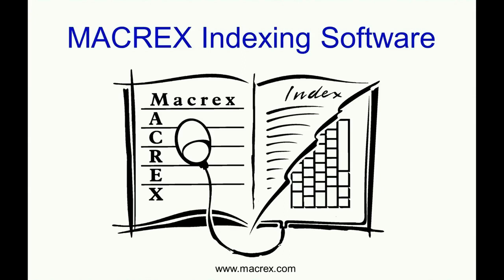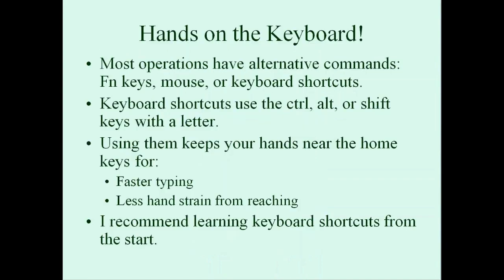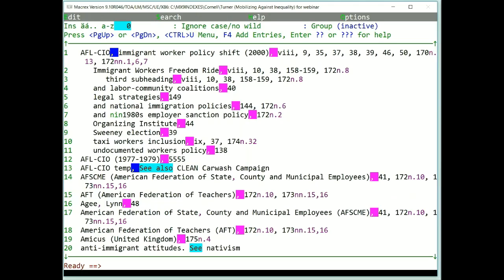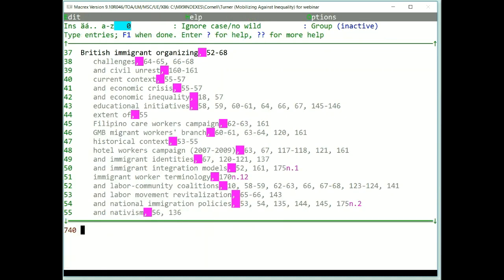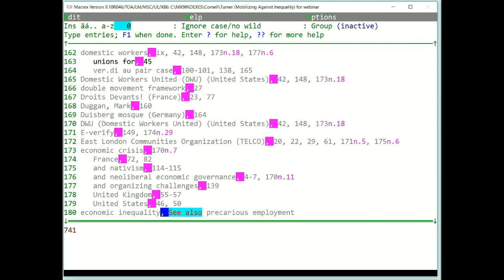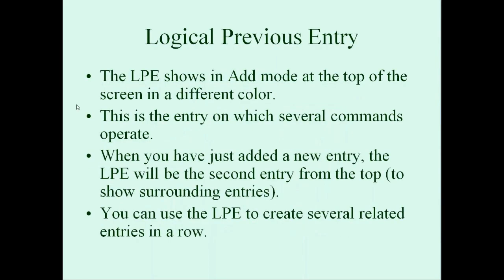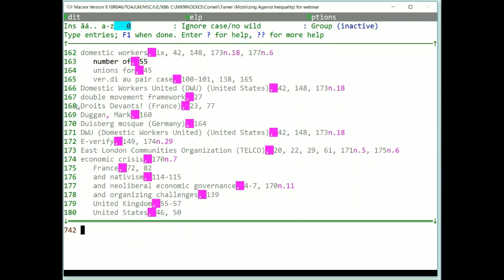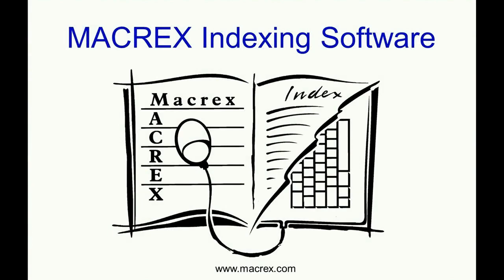MACREX Indexing Software: Mastering Macrex - 01 Basic Environment